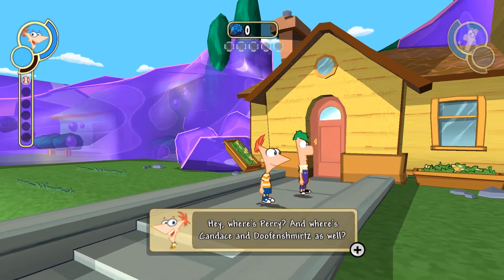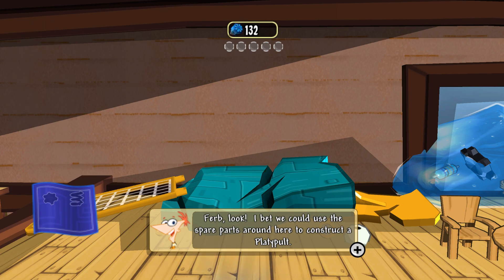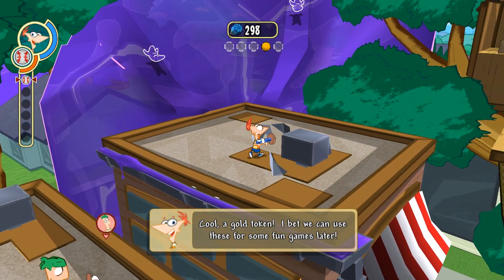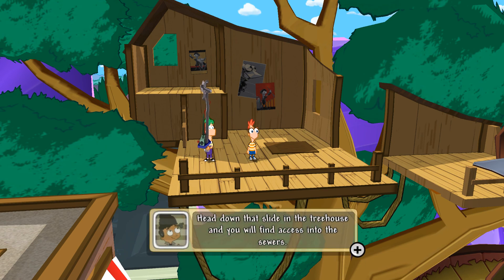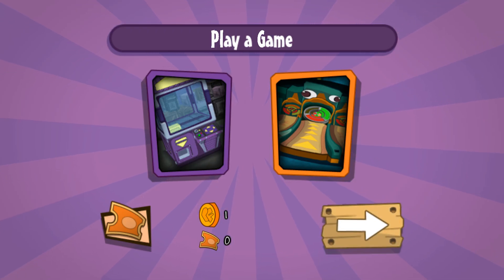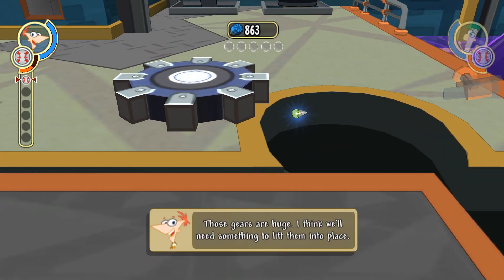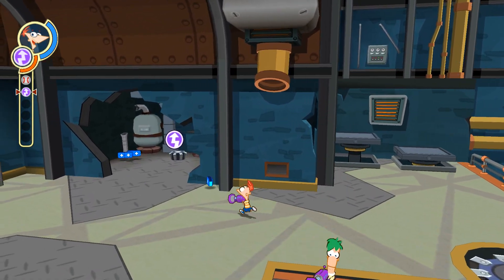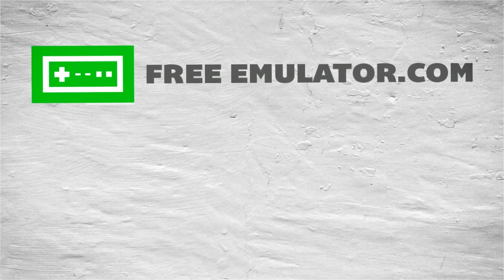Phineas and Ferb: Across the 2nd Dimension | Dolphin Emulator 5.0-13947 [1080p HD] | Nintendo Wii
Dolphin 5.0 (dev build 13947) Phineas and Ferb: Across the 2nd Dimension Nintendo Wii in 1080p HD.

Showing off gameplay of Phineas and Ferb: Across the 2nd Dimension for the Nintendo Wii using the Dolphin Wii / Gamecube emulator for Windows (version 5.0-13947).  With Dolphin you can play the best Wii games, such as Mario Galaxy 1 and 2, The Legend of Zelda: The Twilight Princess, Metroid Prime 3: Corruption, Super Smash Bros. Brawl, Kirby's Return to Dream Land, New Super Mario Bros. Wii, Wii Play, and Mario Kart Wii.